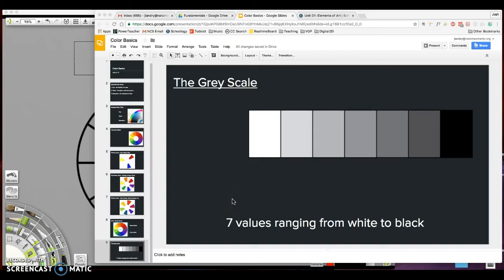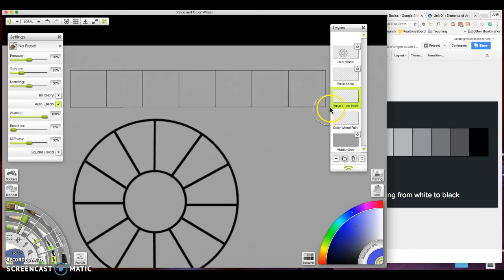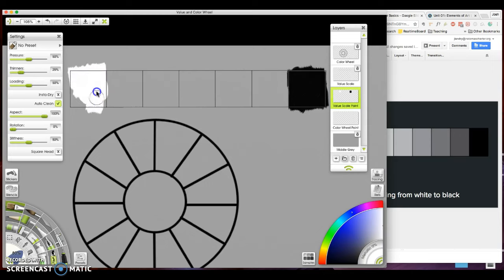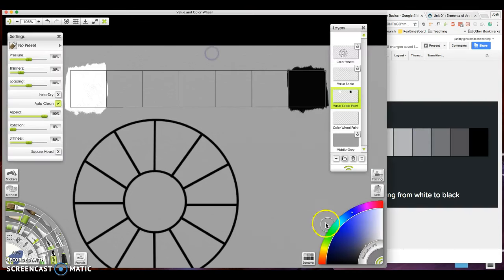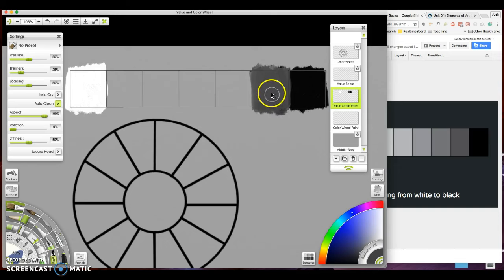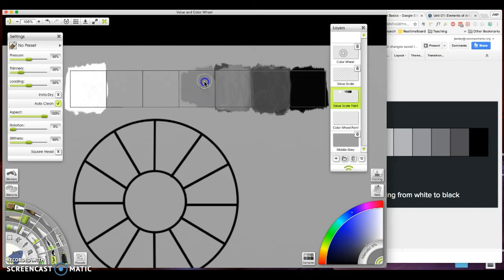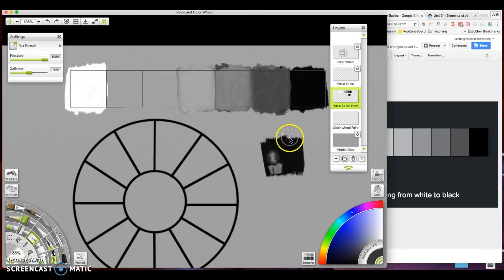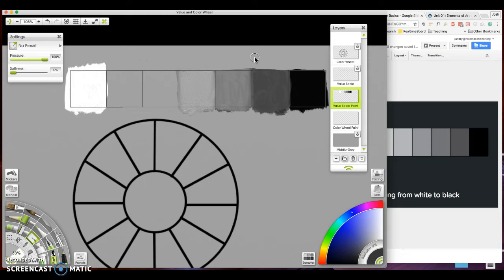Value Scale and Color Wheel Part 2